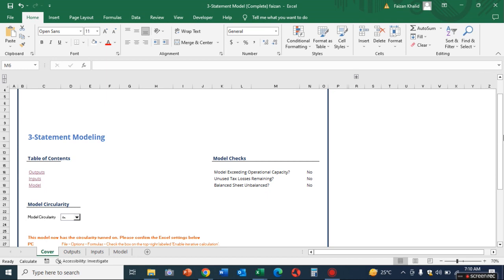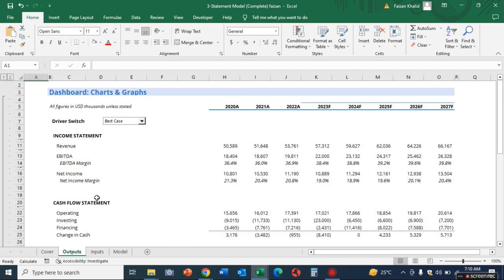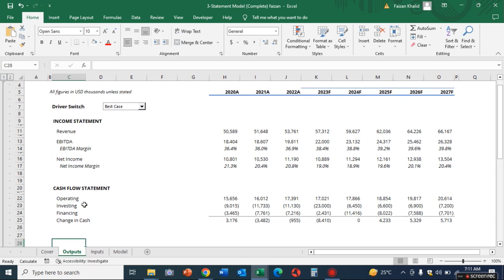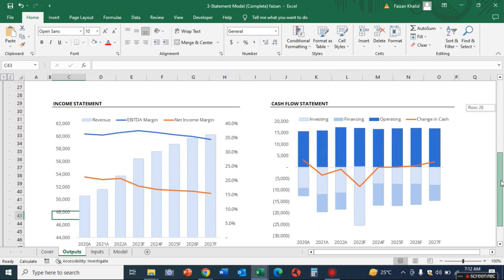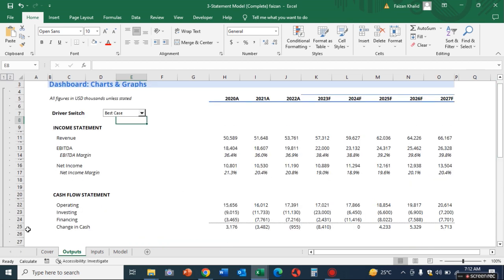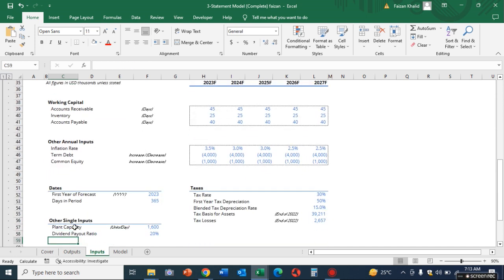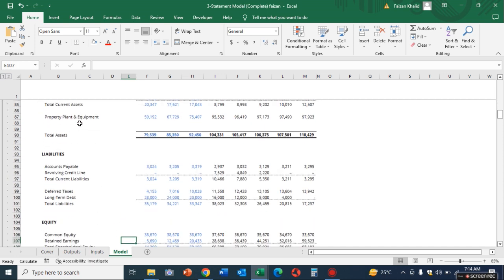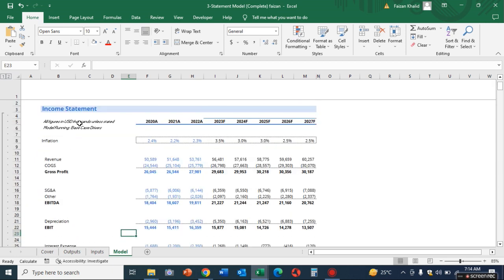Modeling in Excel overview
Modeling in excel